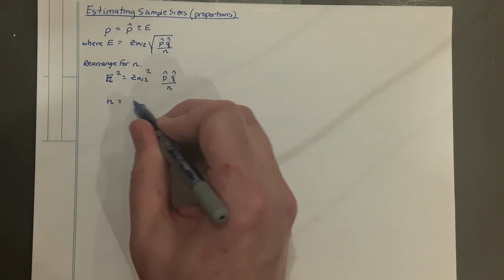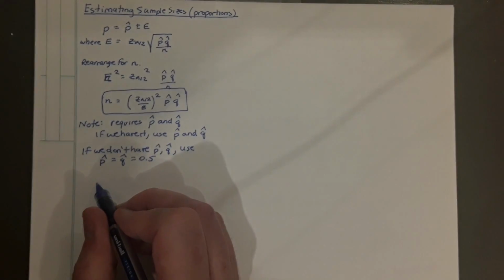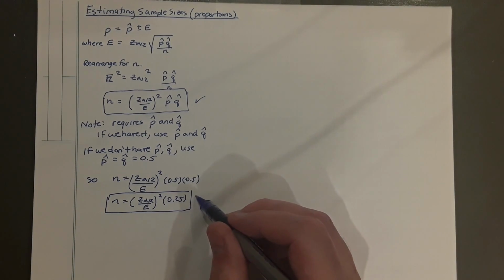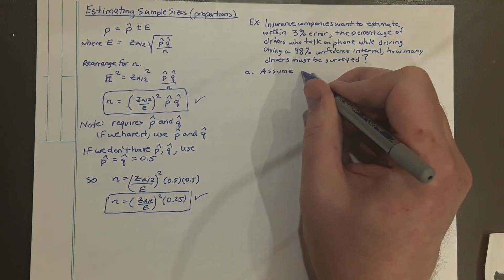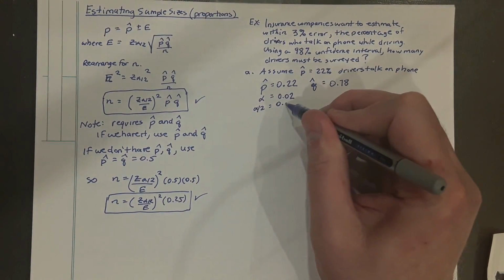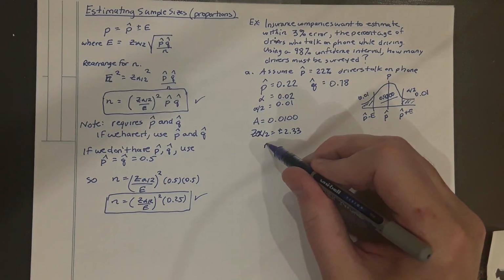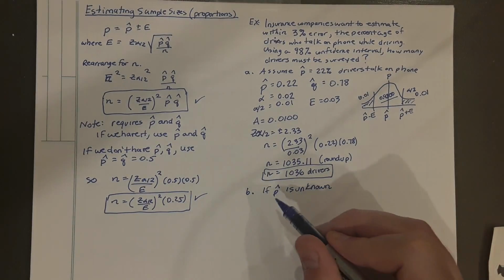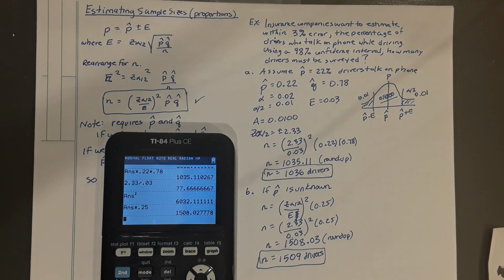STAT 245 - Sample Size Needed (proportions)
Sample Size Needed (proportions)